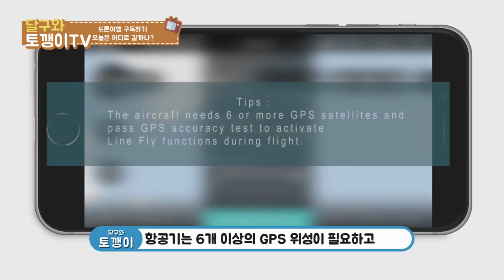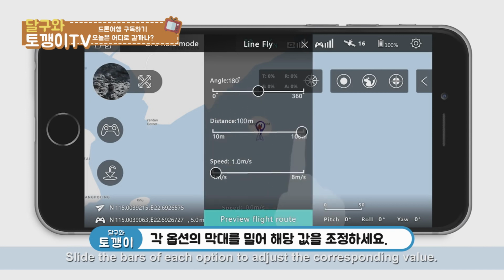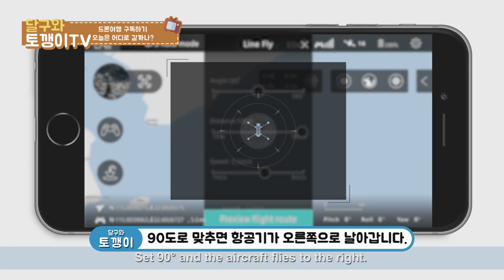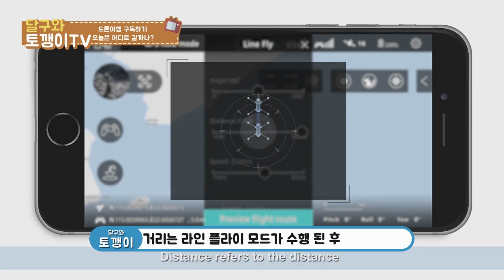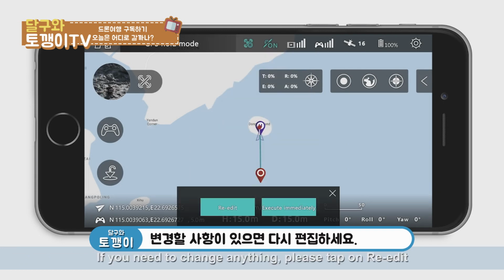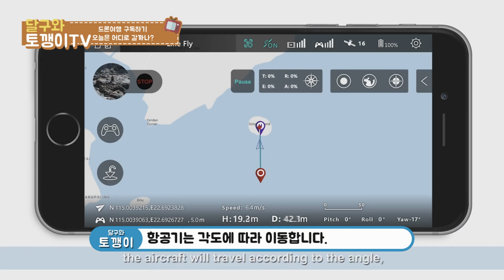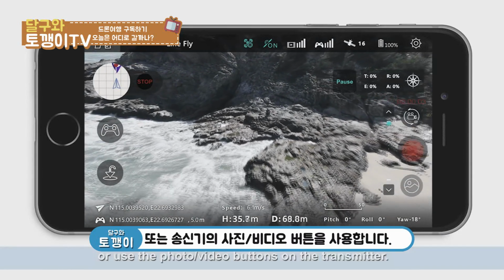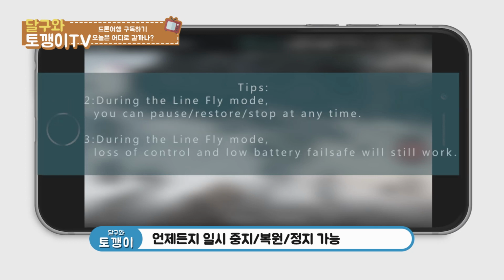협산 지노드론[라인모드 설정방법]한글자막 재업로드.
자막이 매끄럽지 않아 다시 올립니다.

원본출처 : HUBSAN OFFICIAL
자        막 : 유튜브 채널 니르바나